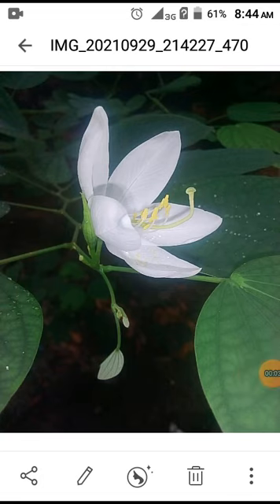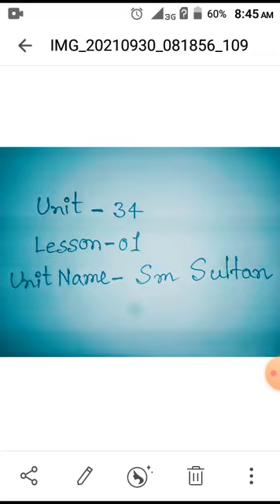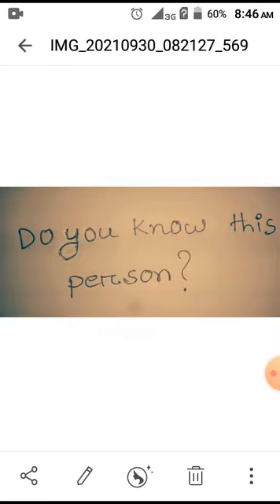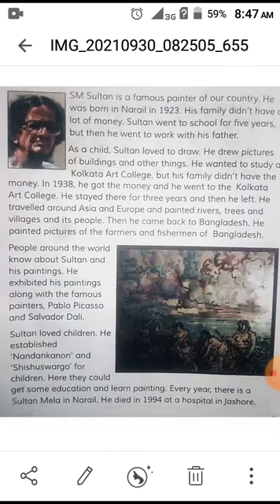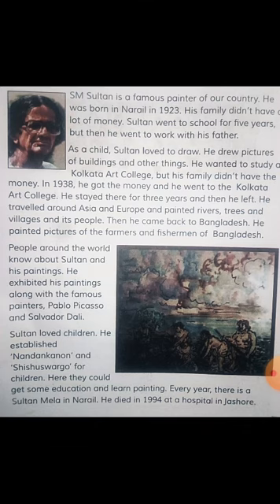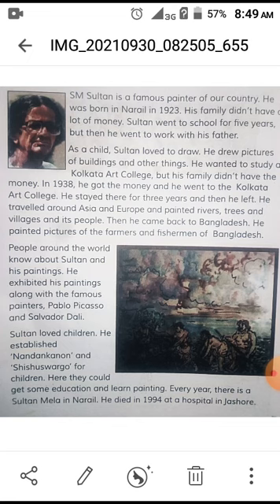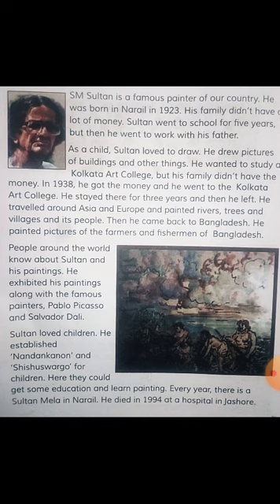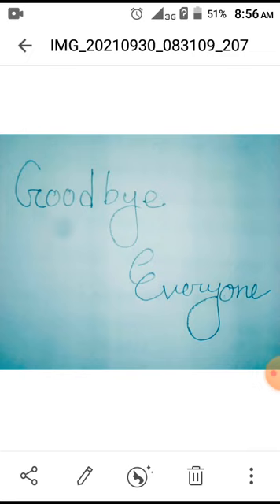Rebeka Nazmun Nahar, Class:4 , Sub: English